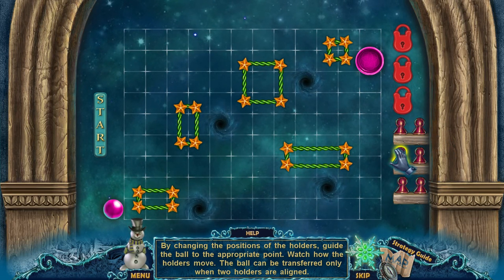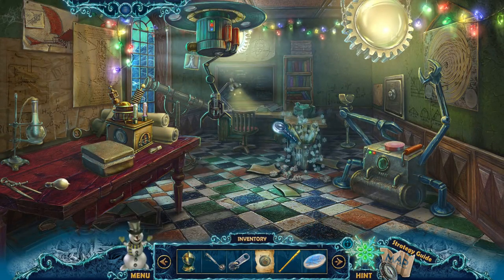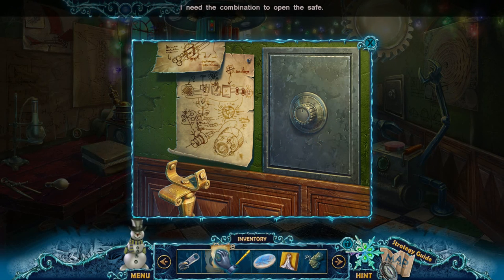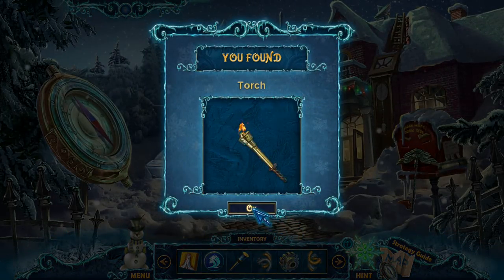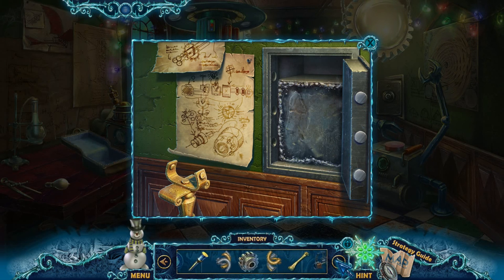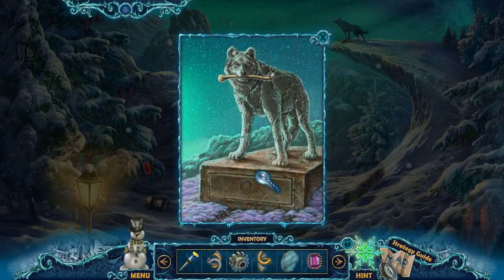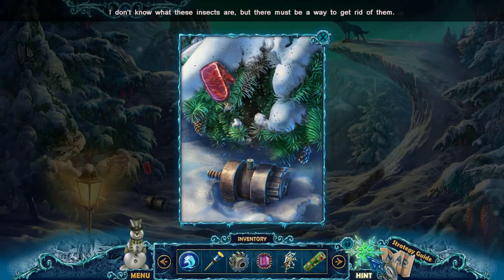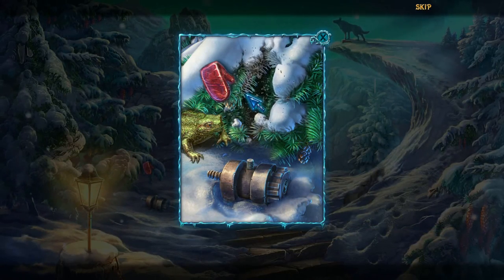Christmas Eve: Midnight's Call (Part 5): Robert's Workshop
Part 5 of 13, of a walkthrough for Christmas Eve: Midnight's Call. In this video, our heroine enters Robert's workshop, where she sees Odri plotting. She also gains access to a treasure room, guarded by a black Pegasus.